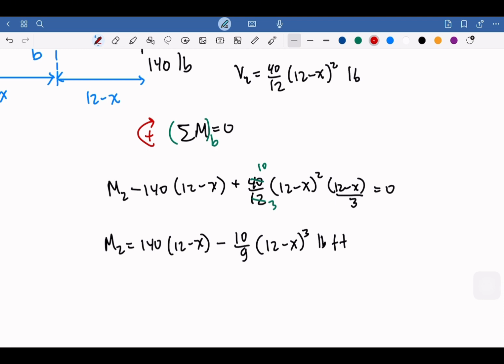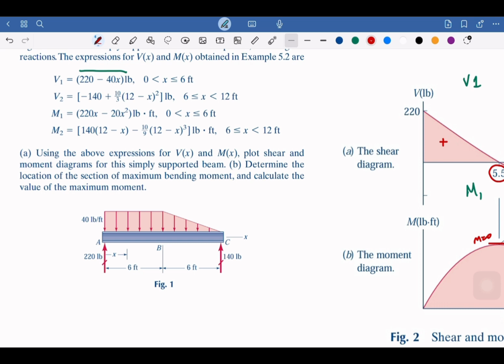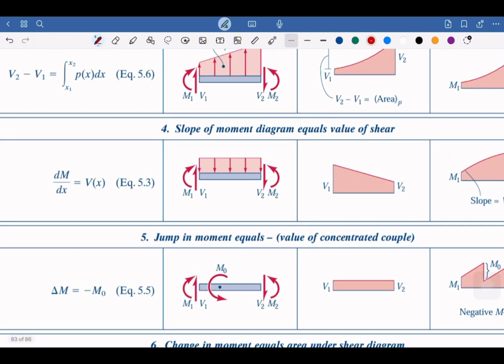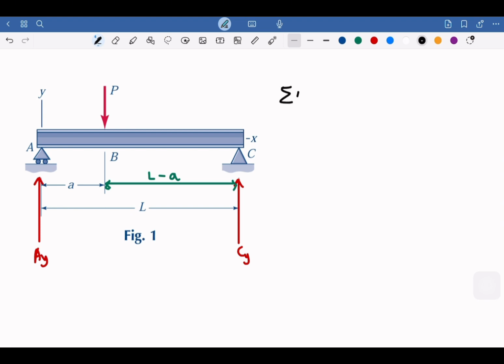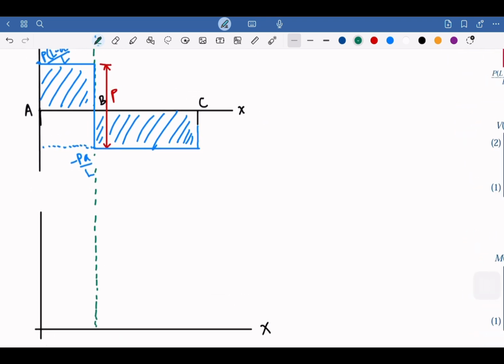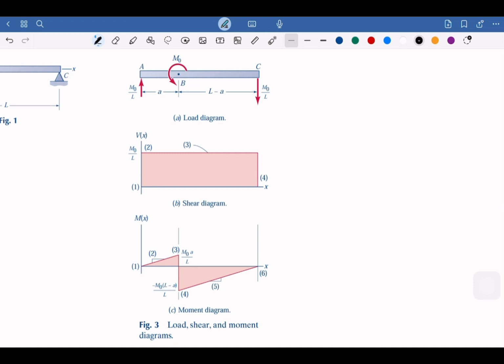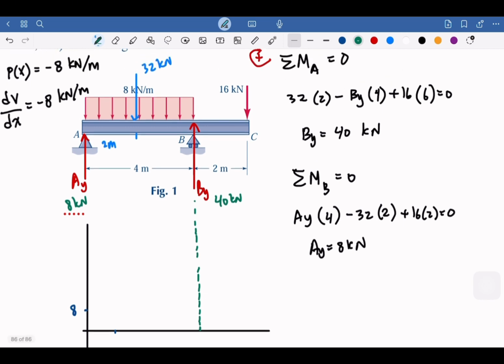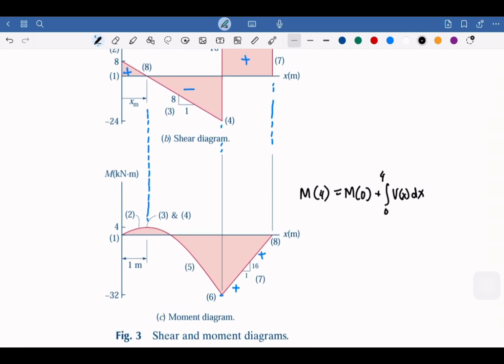Mechanics of Materials twenty second class